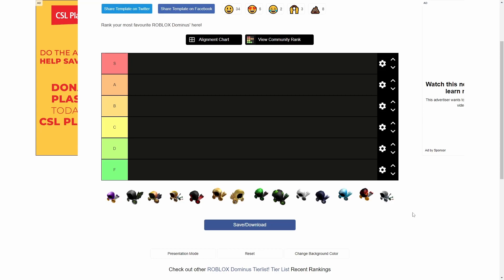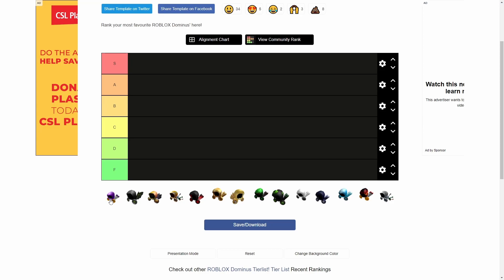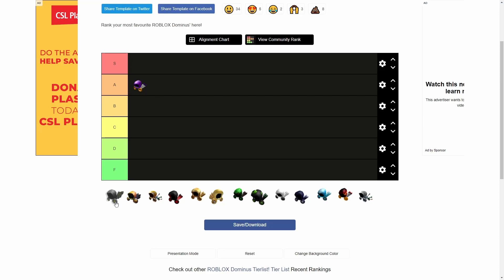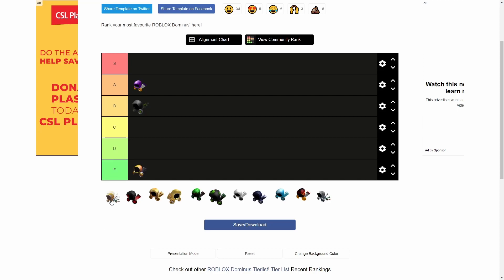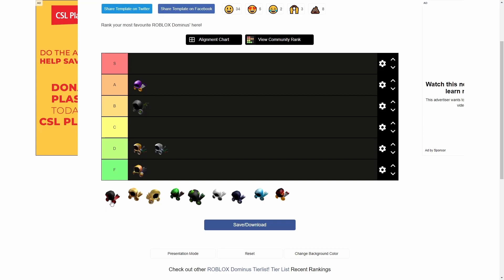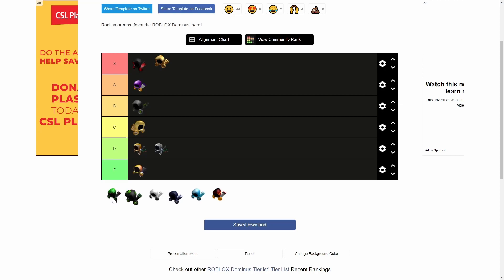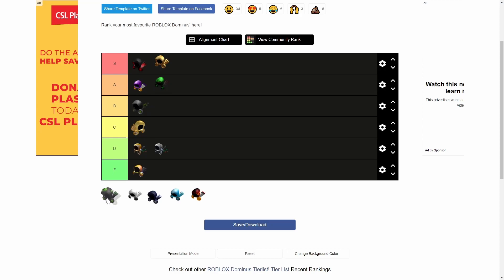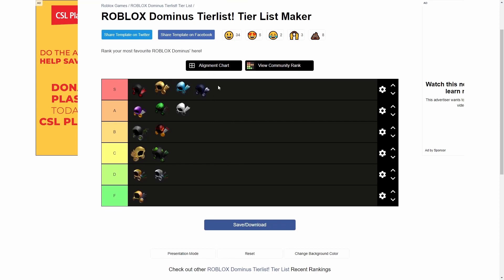Ranking Every Dominus In Roblox!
In this video I rank every dominus in Roblox on a tier list! I choose which ones are the best as well as which ones are the worst. Watch this video to see where I rank each dominus in Roblox!

Socials-
🤖 Discord Server: DM ItsMatthewMahan 1977 for invite link